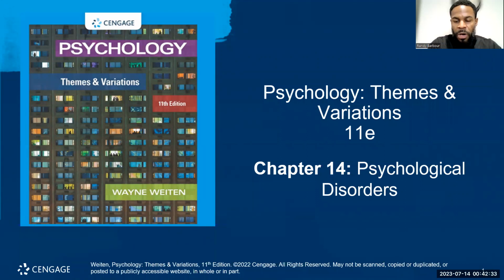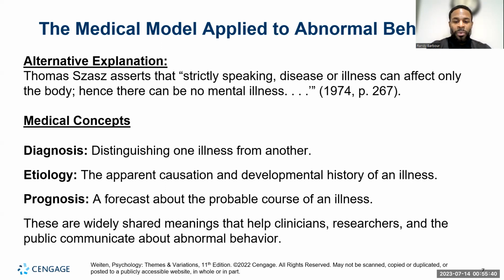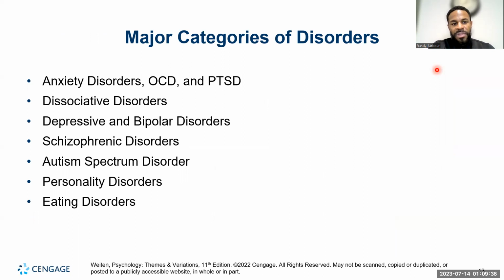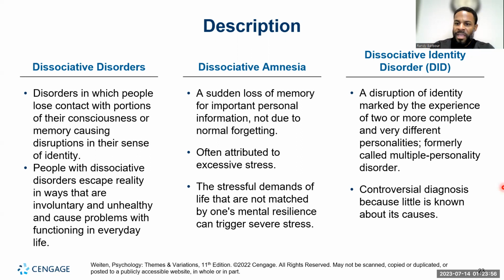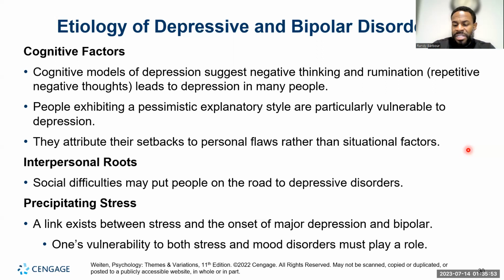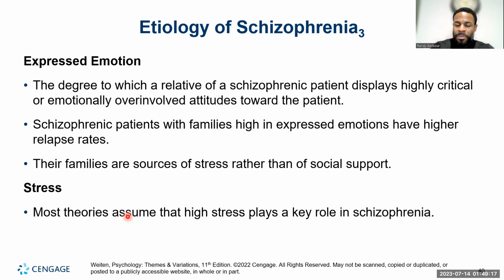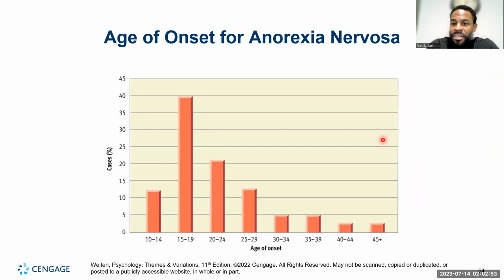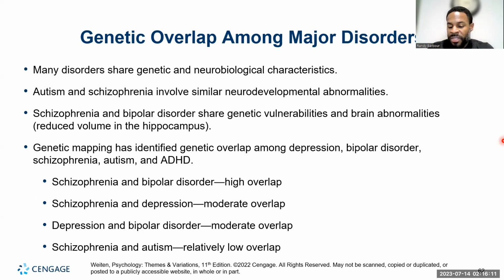Lecture 14 | Chapter 14 Psychological Disorders | Dr. Randy Barbour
This lecture will discuss psychological disorders to include how we make the distinction between what is normal and abnormal behavior, the medical model (i.e. diagnosis, etiology, and prognosis), and the criteria clinicians use to make diagnoses. We discuss several major categories of psychological disorders and their causes to include: anxiety disorders, OCD, and PTSD, dissociative disorders, depressive and bipolar disorders, schizophrenic disorders, autism spectrum disorder, personality disorders, and eating disorders. Finally, we will discuss new directions in the study of psychological disorders.